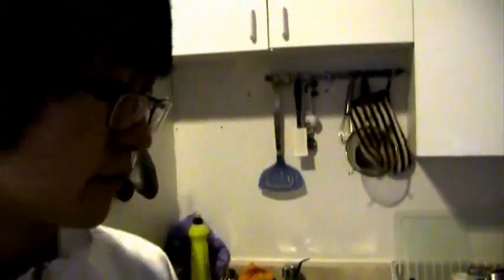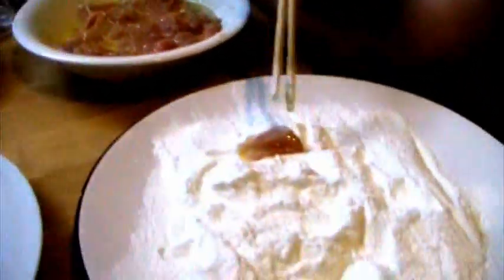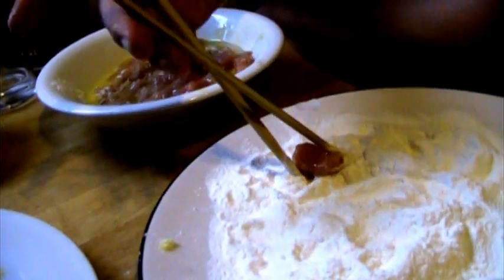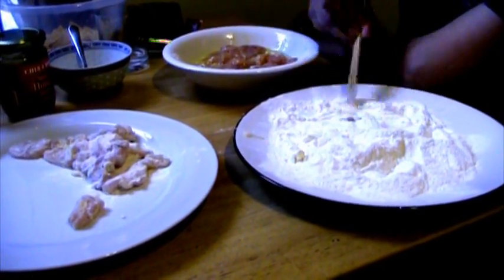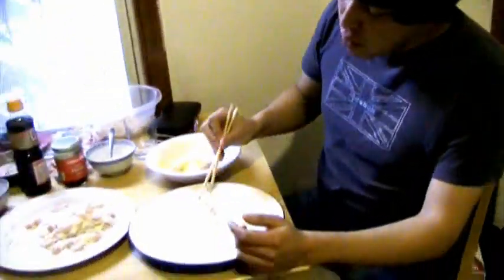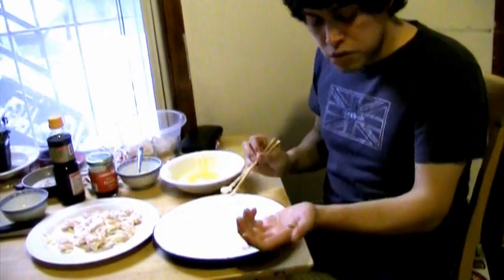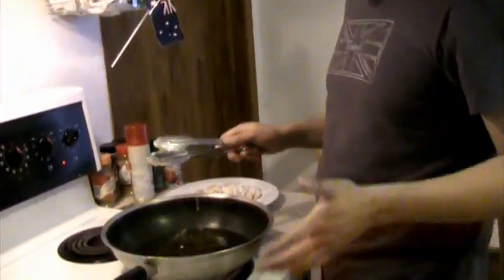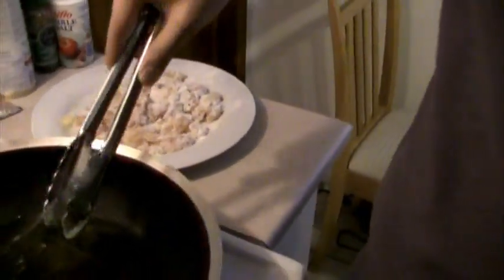GENERAL TAOs CHICKEN RECIPE 2of3.mpg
Part 2. An in-depth look at how to succesfully make General Tao's (or Tso's) Chicken, a famous dish that is a staple of the Chinese-American cooking repertoire. Full details, tips and how-to's provided so that your dish can be a success from the first time you do it... along with stories and random moments. Enjoy!

p.s. (shot and produced on a Valentine's day by a bunch of single guys)